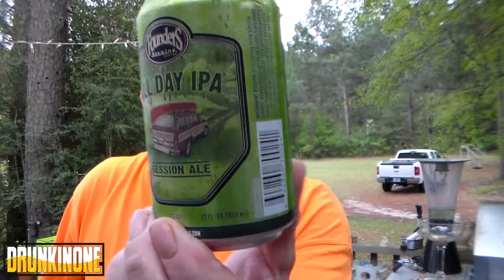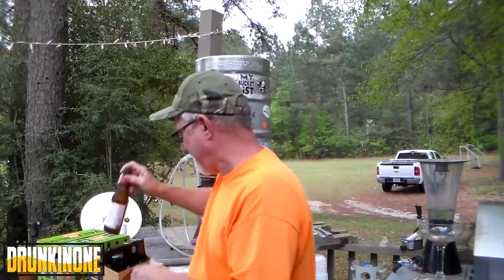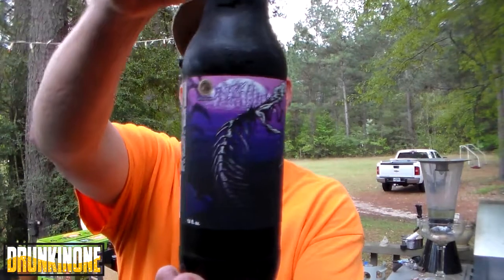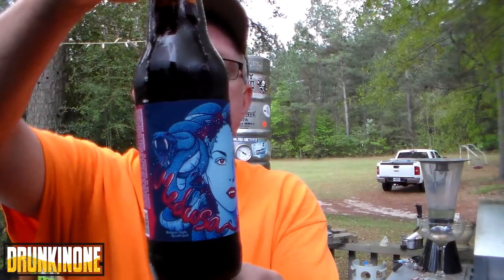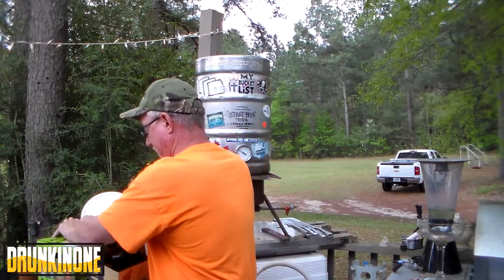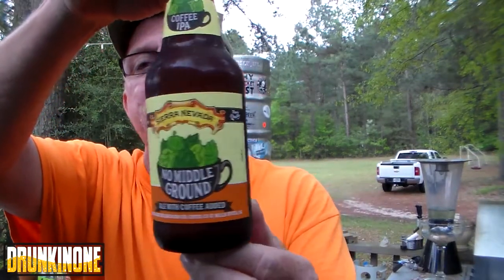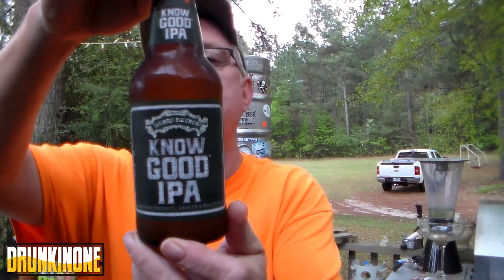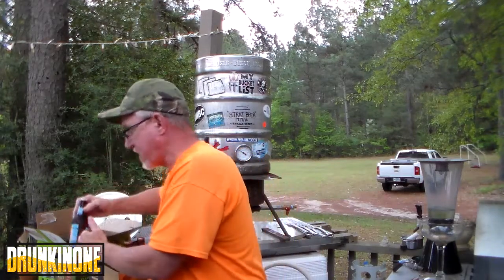HBW #55 1/2 - "Stuck Inside With A Bunch Of Beer"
Looks like a storm is brewing so I can't. I'll suffer inside with a bunch of yummy craft beer. Don't worry. I think I'll manage. Check out what I got.